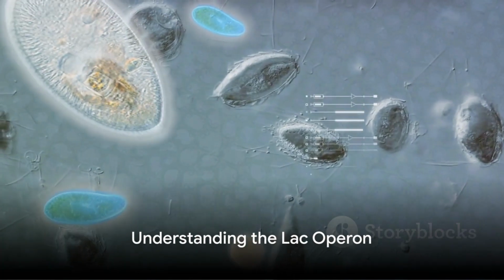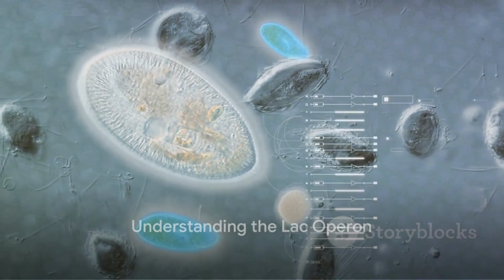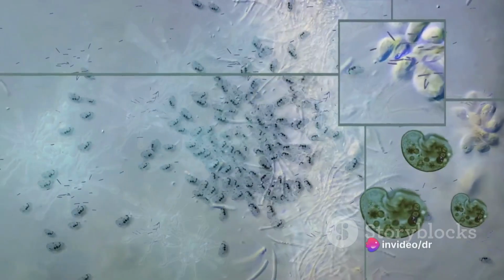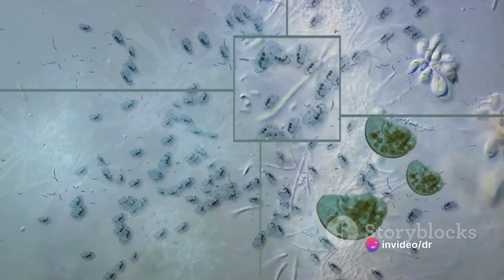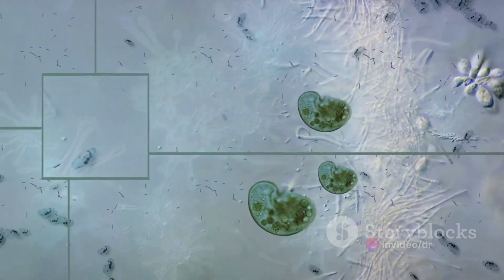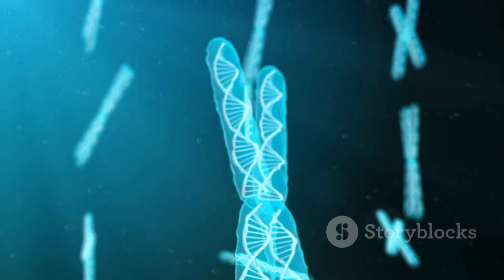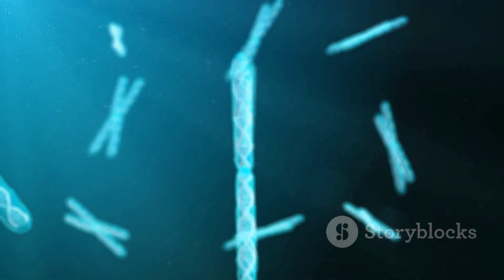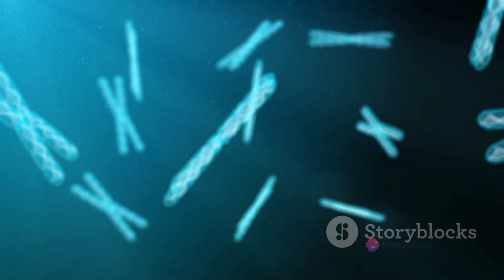Lac Operon Concept | Regulation of Genes | Karikalan's Biology